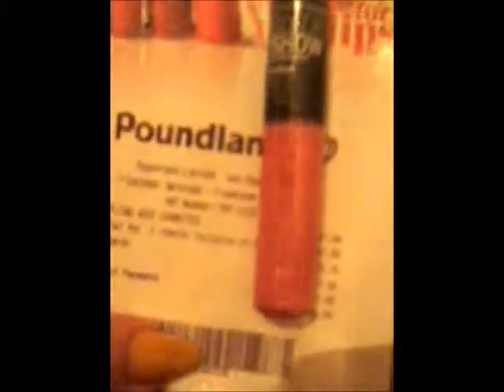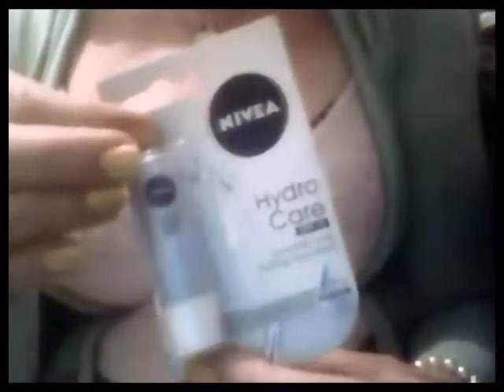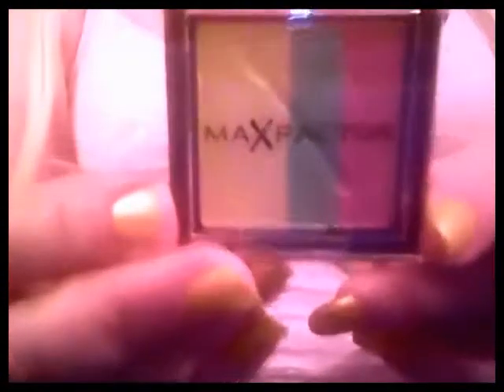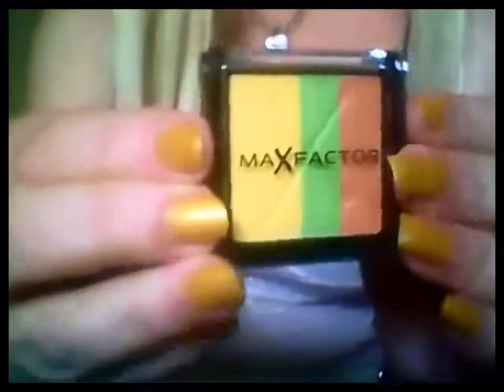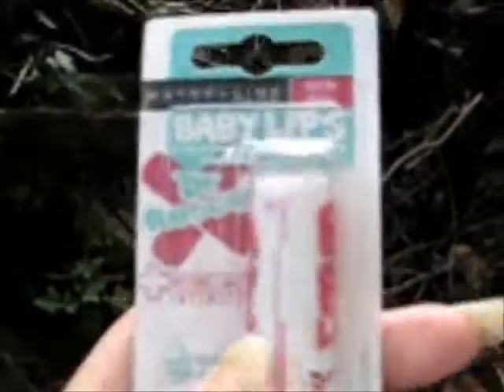haul, probs, thoughts, copyright, Tinkerbell, Maybelline Colorshow Lipgloss, Dolls, nail polish etc.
Collected my Tinkerbell at last!  2 new Library of Fragrance, Pretty dolly from Poundland also Barry M nail polish Attlantic Road, Rimmel Cute As A Kitten Heel. Books from Sainsburys. Also shown: Shopkins cards from Sainsbury's.